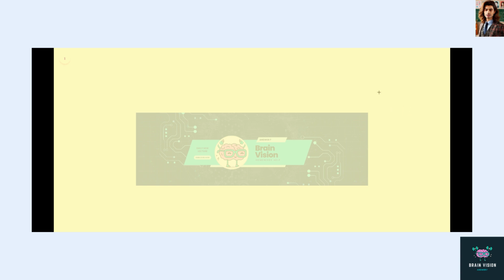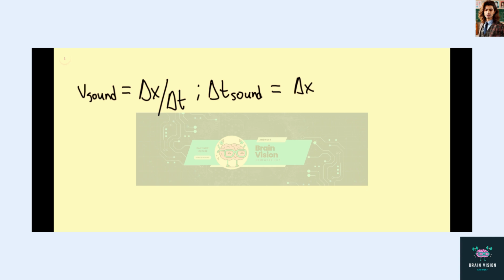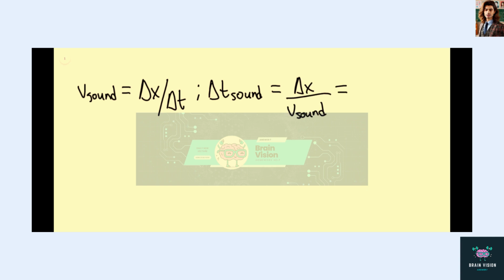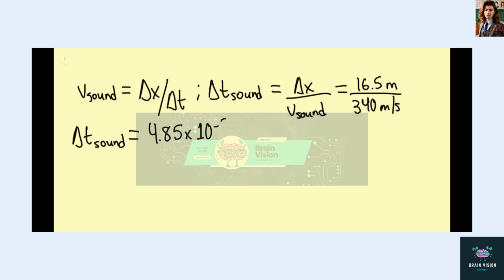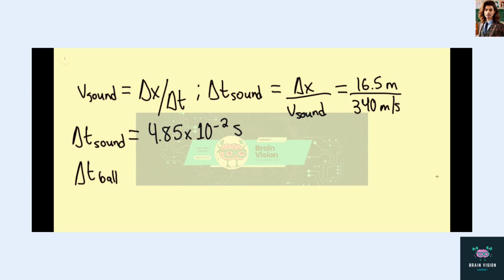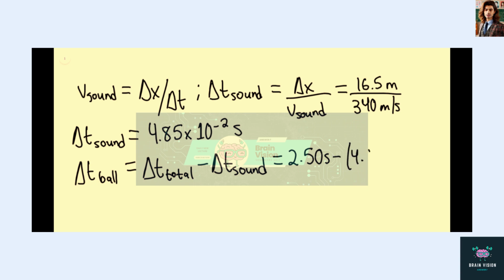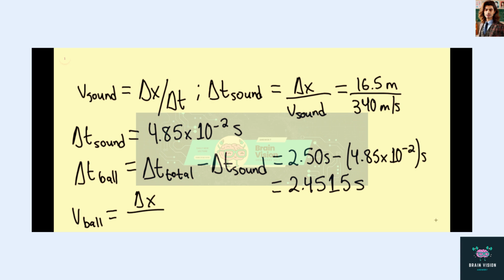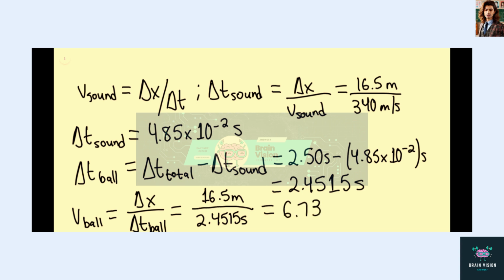A bowling ball traveling with constant speed hits the pins at the end of a bowling lane 16.5 long. T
A bowling ball traveling with constant speed hits the pins at the end of a bowling lane 16.5 long. The bowler hears the sound of the ball hitting the pins 2.50 s after the ball is released from his hands. What is the speed of the ball, assuming the speed of sound is 340